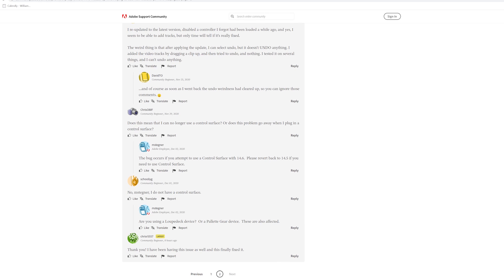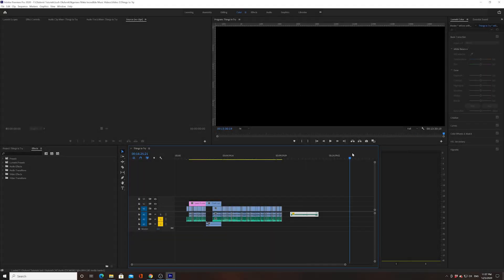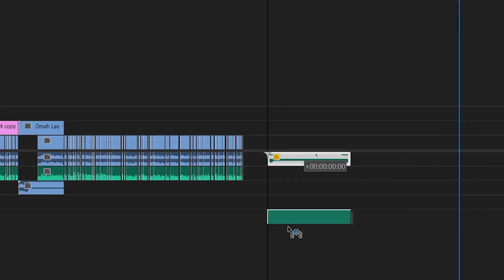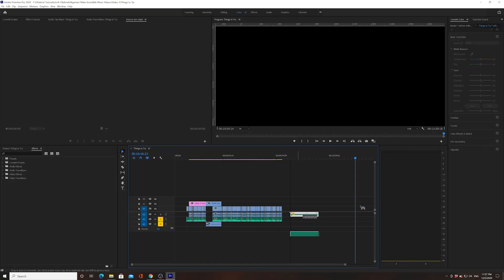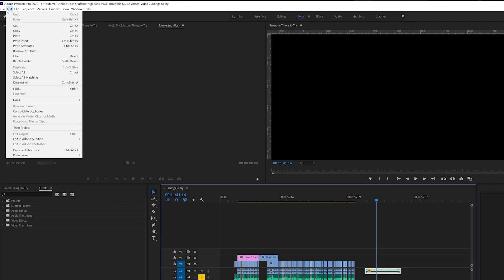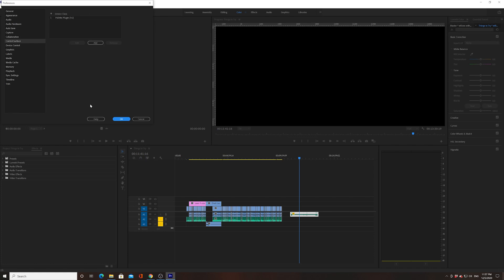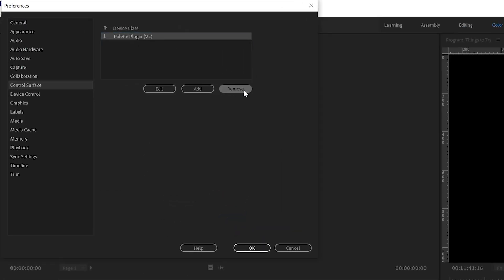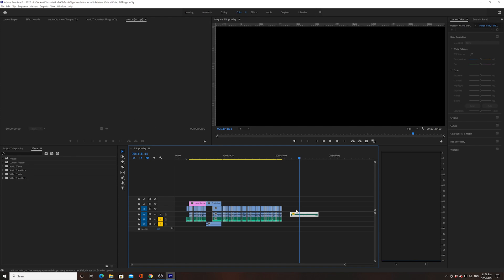Premiere Pro Freezes When You Add Track SOLUTION | 14.6 Update Bug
Hey guys, I found a solution for the annoying Premiere Freezing bug that happens when ever you try to add an extra track in the timeline. This solution should work with both Video and Audio tracks.

⭐️ Learn More About Envato Elements $9 Offer For Creatives ➡️ 1.envato.market/jreLGP🖥 Learn How Elements Reduces Your Edit Time So You Can Live More ➡️